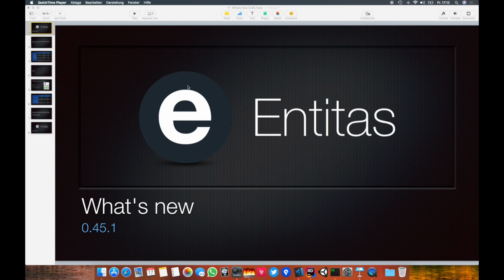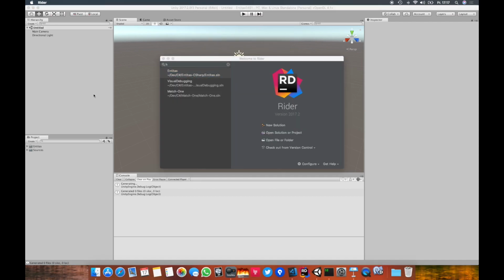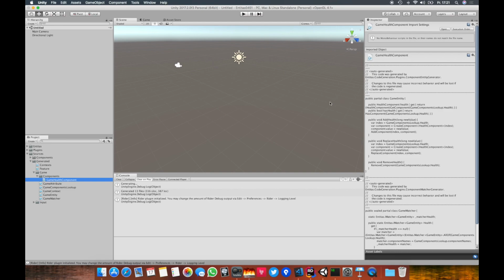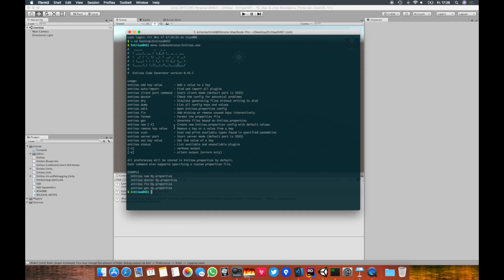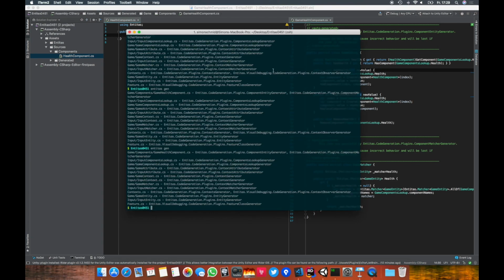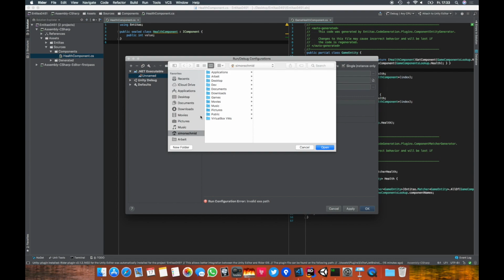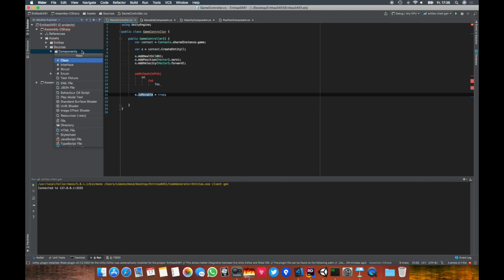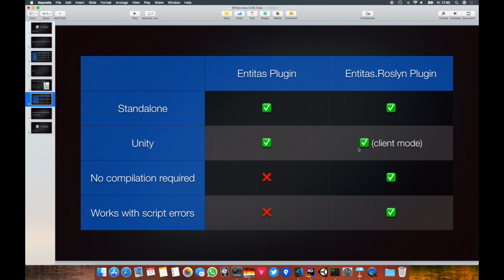Entitas - What's new - 0.45.1 (outdated - see description)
Learn what's new in Entitas 0.45.1. See how you can benefit from the drastically improved workflow with the new Roslyn code generator.